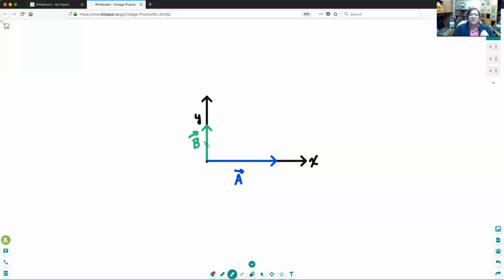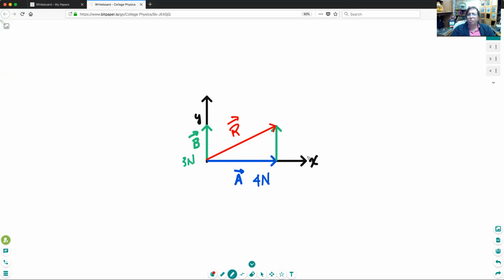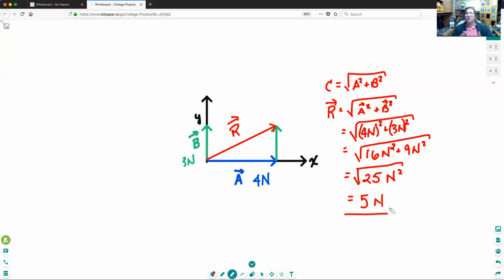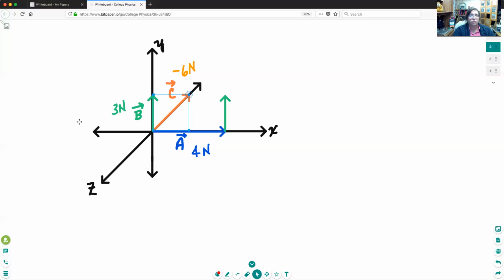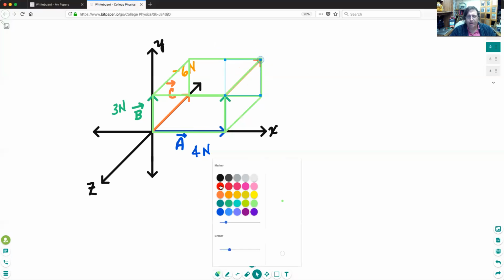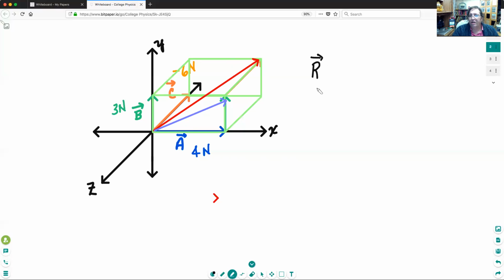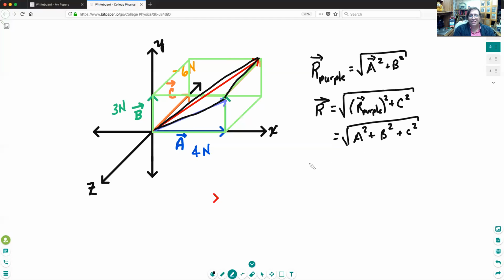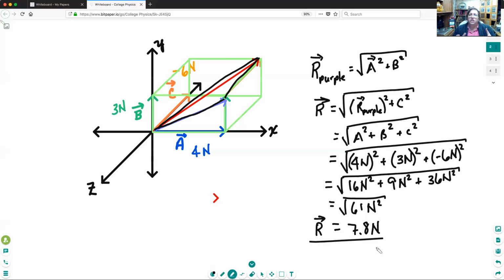Finding the Length of a Vector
When you work with forces or other vector quantities, often times the important vector is the resultant. This video demonstrates how to find the length of a resultant vector in both 2 and 3 dimensions.